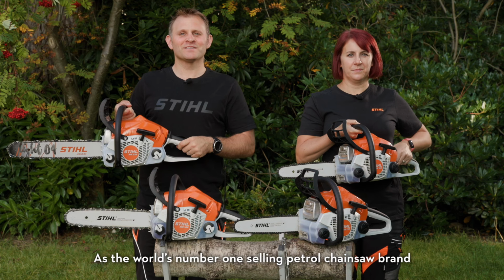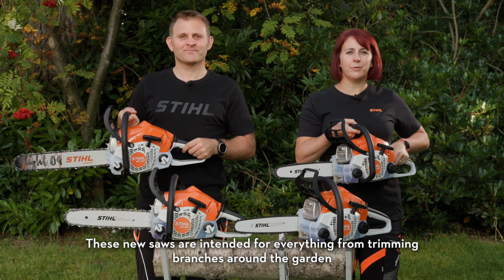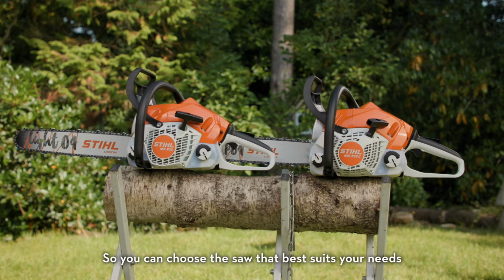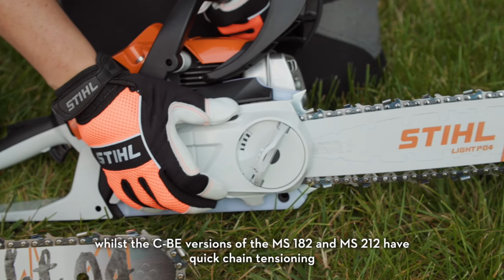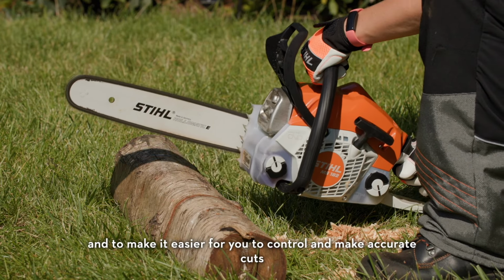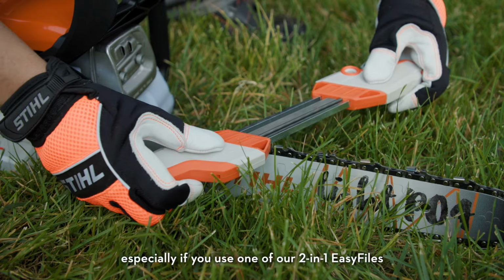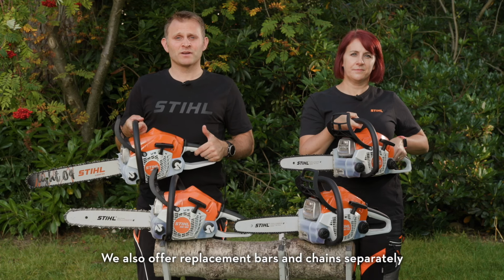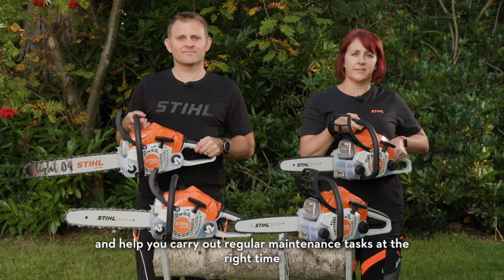STIHL Petrol Chainsaws | STIHL MS 162 | STIHL MS 172 | STIHL MS 182 | STIHL MS 212 | STIHL GB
As the world’s number one selling petrol chainsaw brand, a new STIHL petrol chainsaw series is always exciting news. The latest STIHL MS 162, MS 172, MS 182 and MS 212 chainsaws are ideal for homeowners, but also gardeners and landscapers who require chainsaws for occasional jobs too.

These new STIHL petrol chainsaws are intended for everything from trimming branches around the garden, processing firewood and, with the larger models, felling and processing smaller trees. It’s a simple line-up where, as you move up through the range, the chainsaws rise in engine capacity and power output. The MS 162 has 30cc, MS 172 has 32cc, MS 182 has 36cc and MS 212 has 39cc, so you can choose the petrol chainsaw that best suits your needs. There are various chainsaw bar length options available from 12-inch on the STIHL MS 162 chainsaw through to 16-inch on the MS 182 and MS 212 STIHL chainsaw.

The STIHL MS 162 and MS 172 chainsaws have a traditional side-mounted chain tensioning system, whilst the C-BE versions of the MS 182 and MS 212 chainsaws have quick chain tensioning for easy, tool-free tensioning and changing of the chainsaw chain. They also have an ergo-start system which means pulling the starter cord is less strenuous. On all STIHL MS 182 and MS 212 chainsaws, you have tool-free fuel and oil caps as well as metal bumper spikes

All these STIHL petrol chainsaws have an anti-vibration system to make working with the chainsaw comfortable and to make it easier for you to control and make accurate cuts. The design of the saws is modern and functional, so they’re great to work with. They’re also lightweight and well-balanced. All the chainsaws use 3/8” Picco chainsaw chains, which are manufactured in Switzerland and give good cutting performance, good service life and are easy to sharpen, especially if you use a STIHL 2-in-1 EasyFile.

To get the best out of your STIHL petrol chainsaw, we recommend a few useful accessories such as using STIHL MotoMix in your petrol tools. This is our premium pre-mixed ethanol-free fuel, that gives you the best performance and a long shelf life of 5 years. We also offer replacement chainsaw bars and chains separately, as well as in a handy cut kit, with two chainsaw chains and one guide bar. To keep your machine in top condition, we have the STIHL MS Care and Clean kit, which contains VarioClean ECO cleaning spray and a brush with a bar groove cleaner.

To help keep on top of maintenance, all the chainsaws in the range can also be used with a STIHL Smart Connector, which will record working times and help you carry out regular maintenance tasks at the right time.

To find out more about our range of petrol chainsaws, please visit stihl.co.uk or your nearest STIHL Approved Dealer.